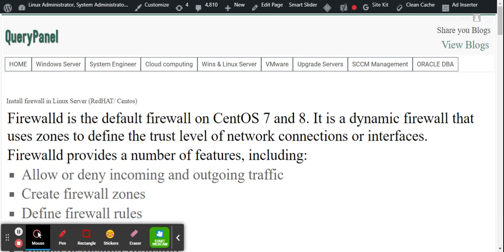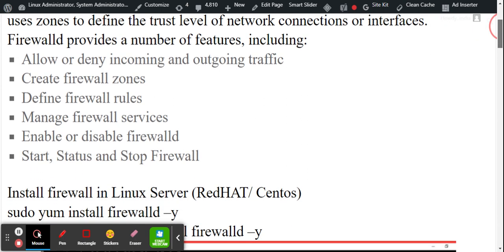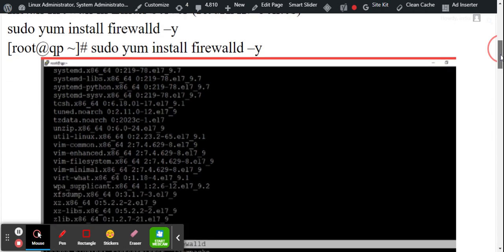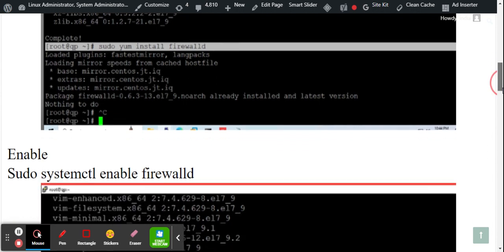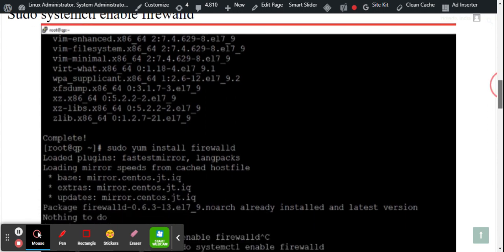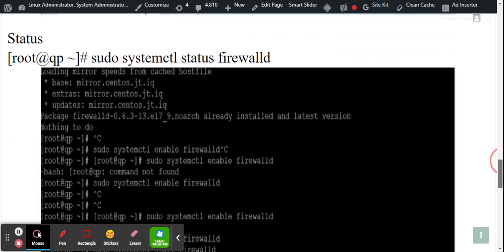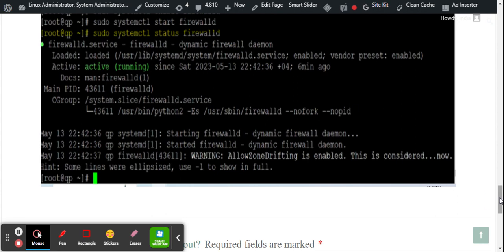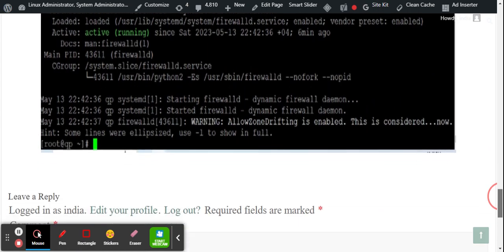How to Install Firewall in CnetOS -Red-HAT Linux Server, Enable, Disable, Start and Status Firewall.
Install firewall in Linux Server (RedHAT/ Centos)
Firewalld is the default firewall on CentOS 7 and 8. It is a dynamic firewall that uses zones to define the trust level of network connections or interfaces.

Firewalld provides a number of features, including:

Allow or deny incoming and outgoing traffic
Create firewall zones
Define firewall rules
Manage firewall services
Enable or disable firewalld
Start, Status and Stop Firewall

sudo yum install firewalld –y

[root@qp ~]# sudo yum install firewalld –y

Enable

Sudo systemctl enable firewalld

Start

Sudo systemctl start firewalld

Status

[root@qp ~]# sudo systemctl status firewalld